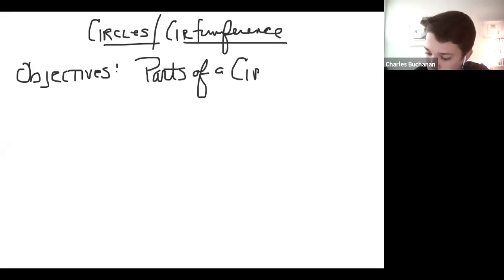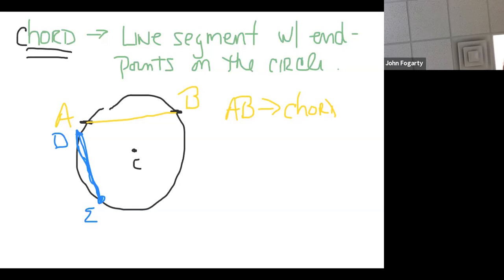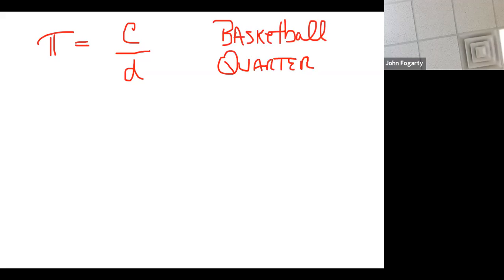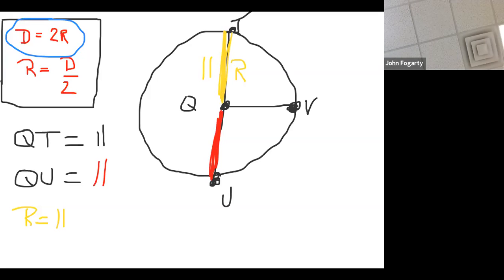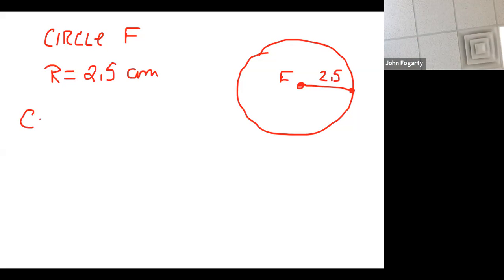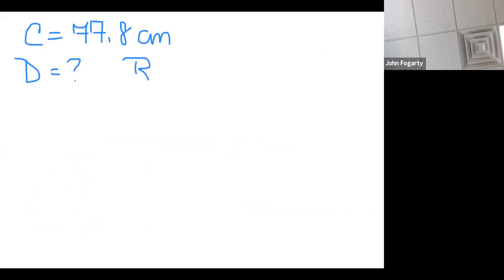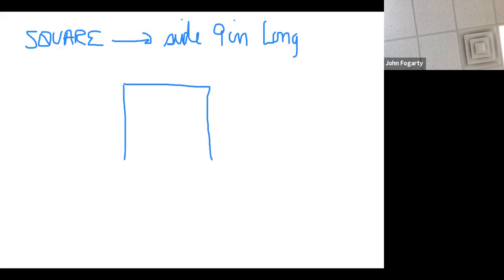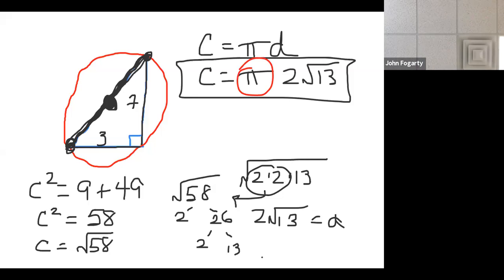Honors Geometry - April 27